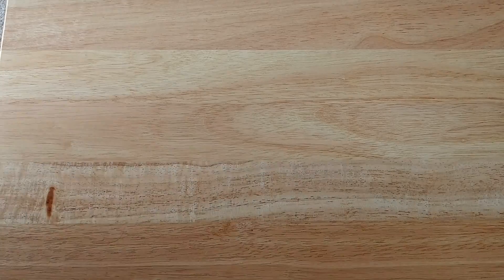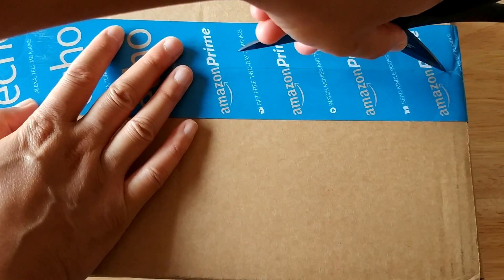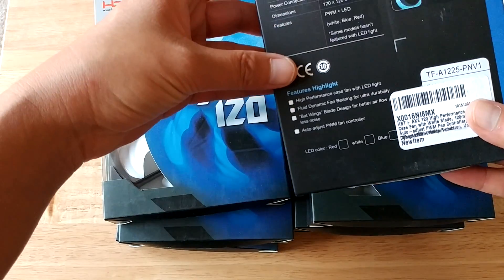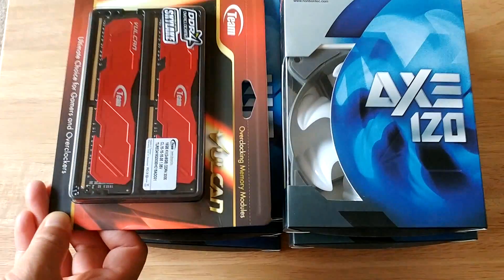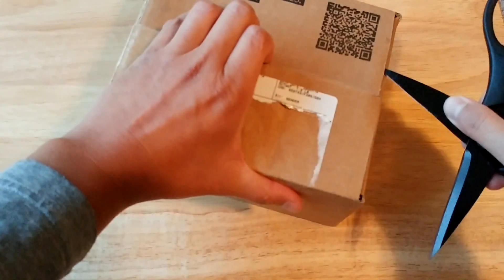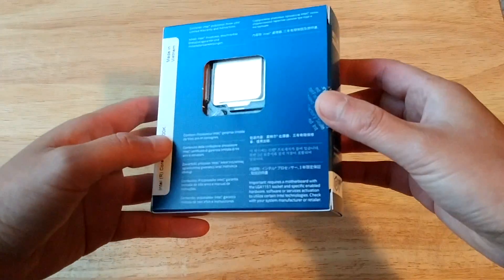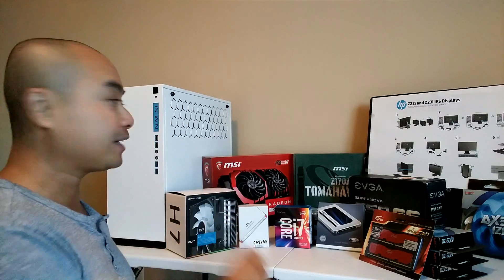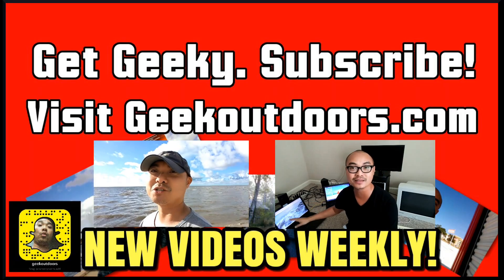LINUX PC BUILD: Intel Core i7, Crucial SSD, Vulcan RAM Geekoutdoors.com EP253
Is the Monster Linux PC FINALLY here? Well no not quite, but maybe yes...kinda.